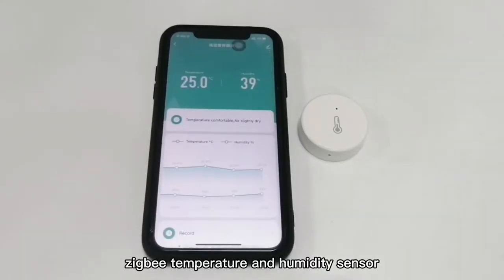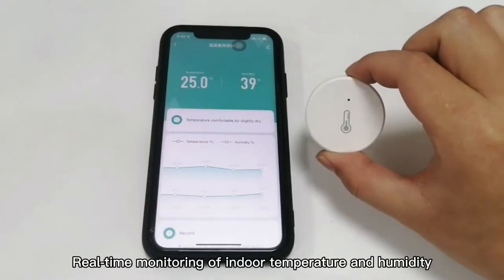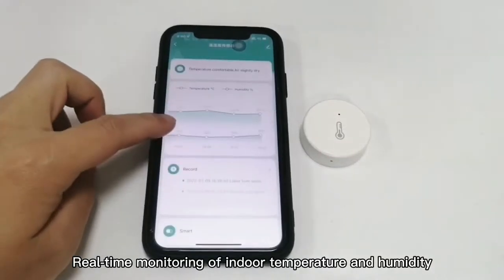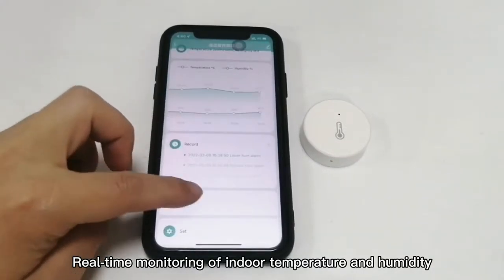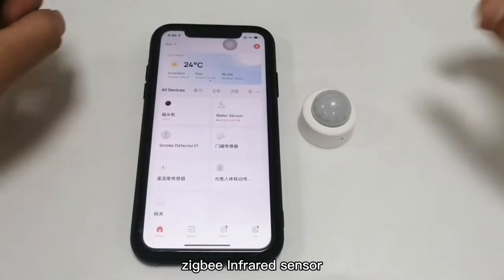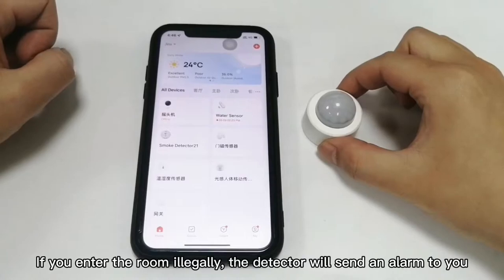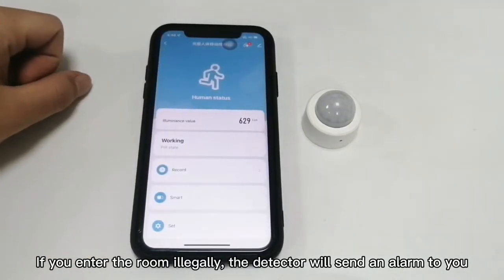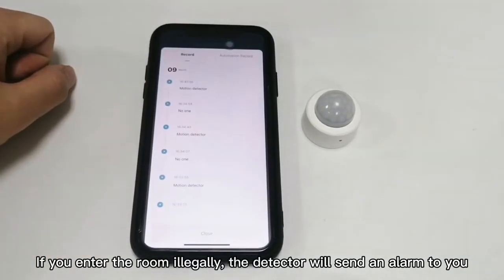Zigbee TUYA Smart Home Alarm Security System DIY, 10 Pieces Kit Alarm Siren for House, Apartment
Ideal Alarm System for Home：With the help of smart ecosystem like Smart Life app and TUYA app, you can add extra door window sensors, temperature detector, water leak sensor, SOS alarm, smoke alarm into the existing smart security system. Remotely control ARIZA home alarm system wireless anywhere, anytime via smartphone Smart Life app and TUYA app.

Early-Warning Notifications：When someone illegally opens your door or window and enters your house or apartment. ARIZA smart door sensor will send an alarm to the alarm station, and your mobile phone will receive a real-time notification of alarms alert. Equip every door and window with ARIZA wifi door sensor to stop burglar. ARIZA home security systems always give you peace of mind.

DIY installation：The ARIZA Smart Alarm System makes installation much easier than any previous version so that you can enjoy ARIZA security alarm system within minutes. No professional is required. The wireless connection devices does not damage the wall. The alarm station should ALWAYS CONNECT to AC adapter.

BUY with Confidence - The smart security system comes with a base station and 9 contact sensors. ARIZA home alarm system can be used not only for your house or apartment, but also for offices, garage, shops, stores, condos. etc.